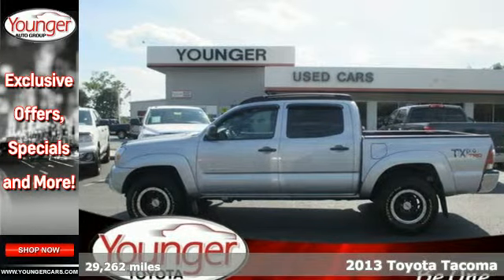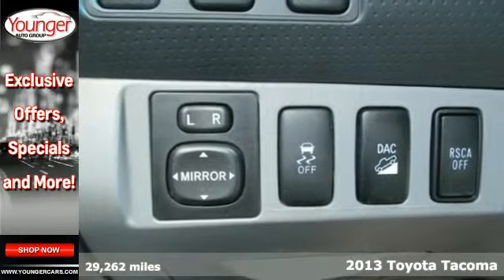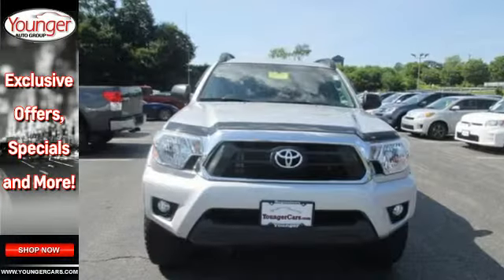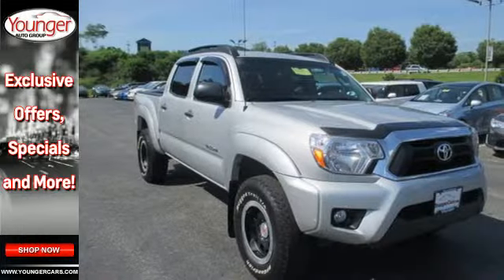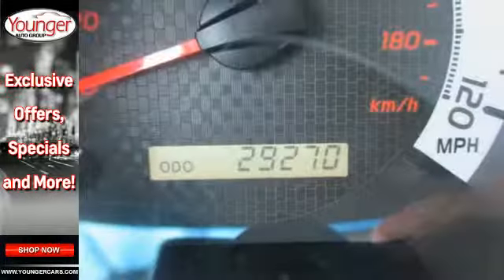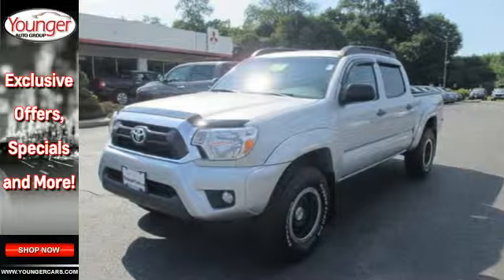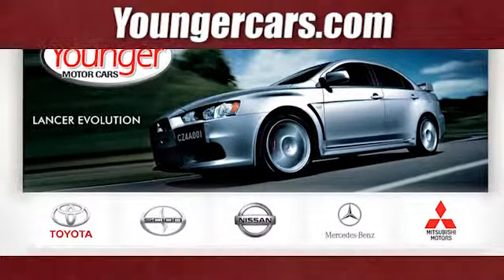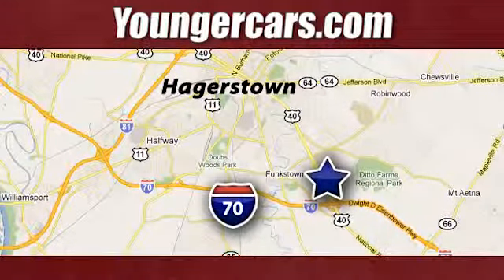2013 Toyota Tacoma Winchester-WV Hagerstown, MD #7441800 - SOLD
Year: 2013
Make: Toyota
Model: Tacoma
Trim: DOUBCAB/TX PRO
Engine: 6 Cyl. 4.0L
Transmission: Automatic
Color: Silver Streak Metallic
Interior: Graphite
Mileage: 29262
Stock #: 7441800
VIN: 3TMLU4EN1DM128702
From city streets to back roads, this 2013 Toyota Tacoma DOUBCAB muscles through any terrain. The rugged Gas V6 4.0L/241 engine produces freight train-like torque to any on or off-road situation. Be the unstoppable force you imagine in this vehicle. It's loaded with the following options: TOWING PKG, Full-size spare tire, Pwr ventilated front disc & rear drum w/rear tandem booster brakes, (4) fixed cargo bed tie-down points, Front & rear mudguards, Black bumpers, mirrors, door handles & overfenders, 4-wheel anti-lock brakes, Front & rear stabilizer bars, Dual 12V aux pwr outlets, 2-speed electronically controlled transfer case. A short visit to Younger Toyota Motorcars located at 1935 Dual Highway, Hagerstown, MD 21740 can get you a hassle free deal on this reliable Tacoma today!

Be One!

Address:
1945 Dual Highway